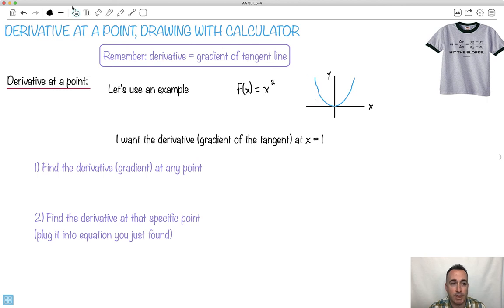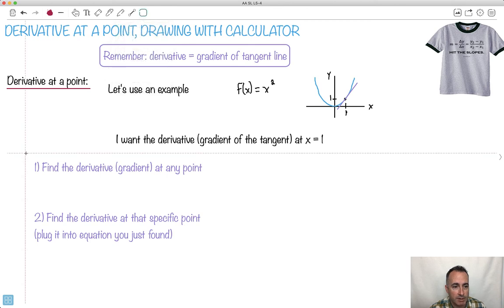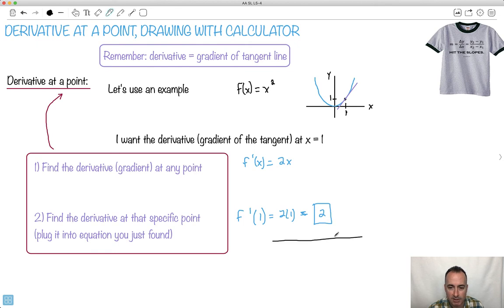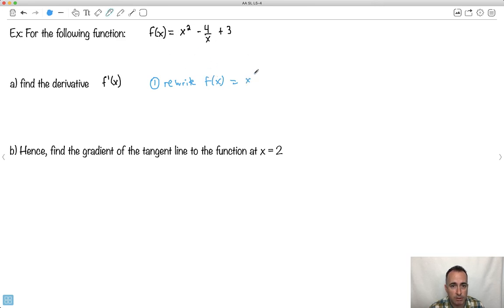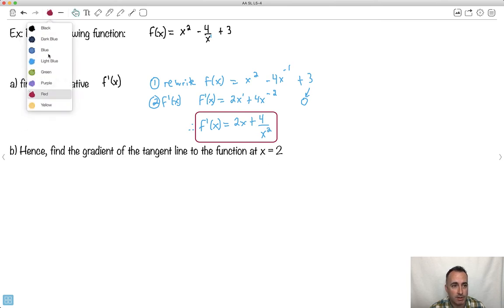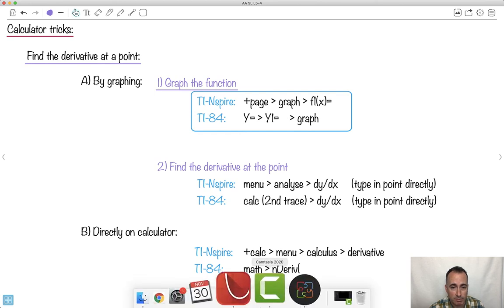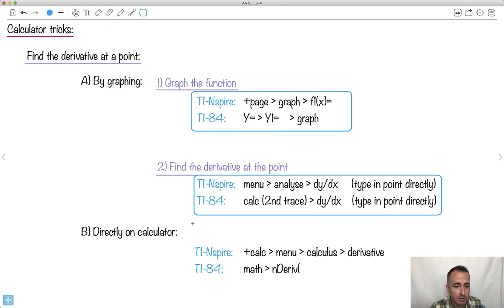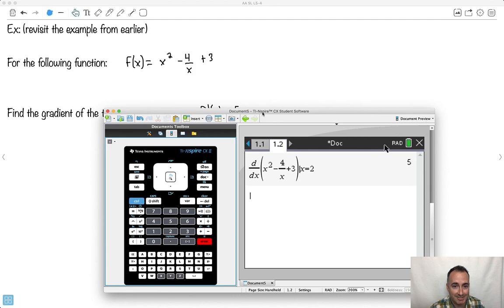Derivative at a point, drawing with calculator [IB Maths AA SL/HL]